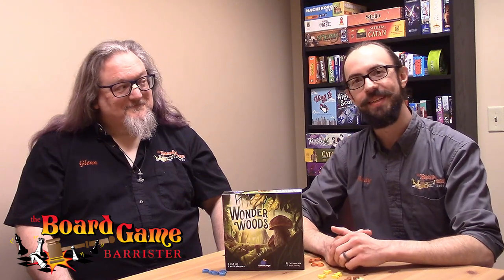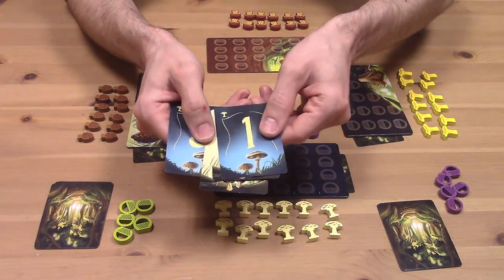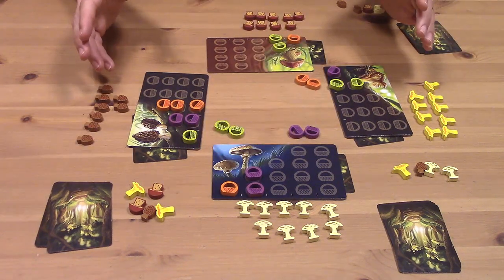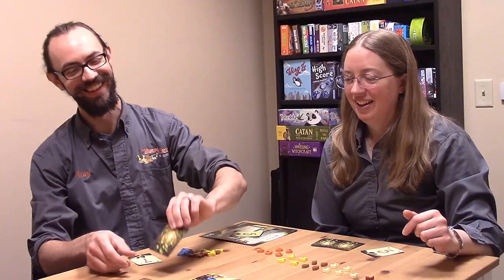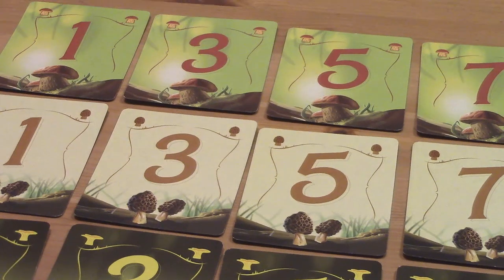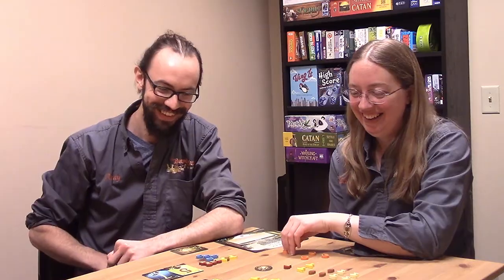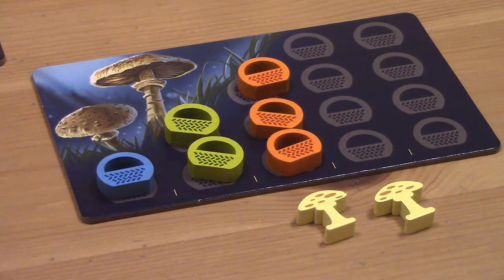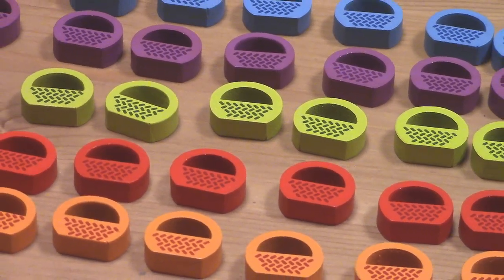WONDER WOODS | How to Play & Post-Game Thoughts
We're talking Wonder Woods from @BlueOrangeUSA! This amazing game is all about collecting mushrooms and hoarding your secret knowledge about which mushrooms will be worth the most in the end.

00:00 Introduction
00:29 How to Play
04:54 Post-Game Thoughts & Gameplay Clips
10:36 Final Thoughts—Thanks for watching!